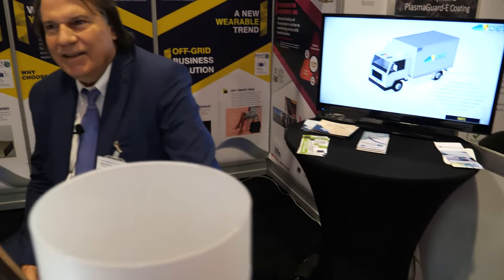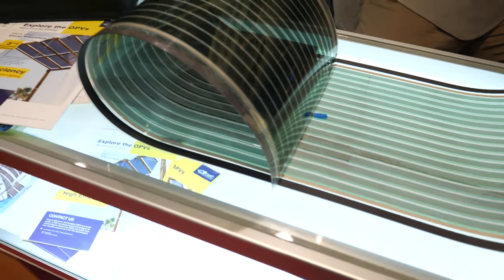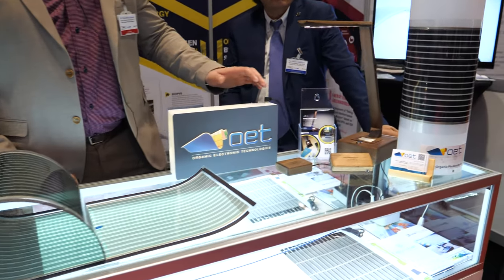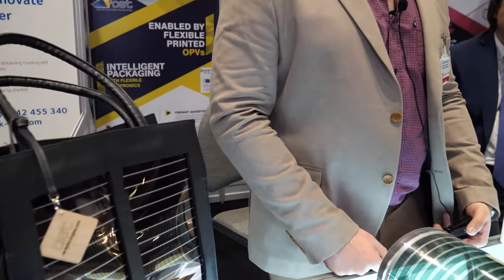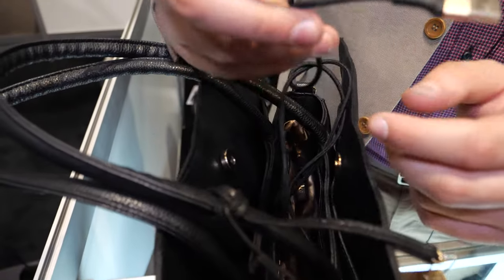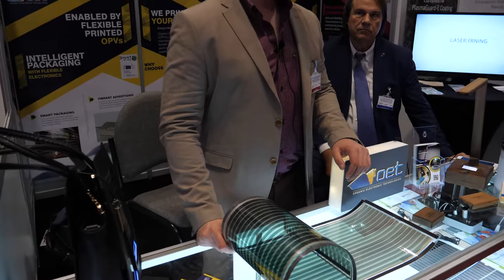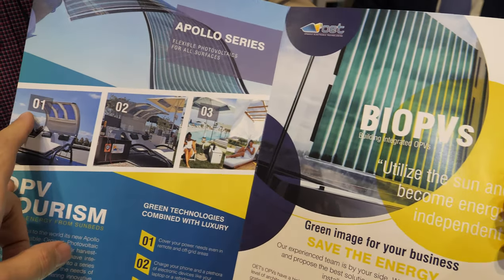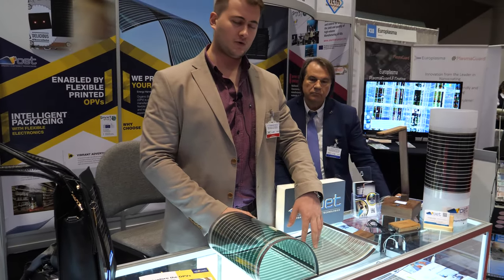Nanotexnology and OET Booth Interview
The interviewee expresses gratitude for the opportunity to film with friends and colleagues in Greece during the previous summer. Nikolas confirms the success of the videos and promotes the upcoming nanotechnology conference in Thessaloniki touting it as the premier event in Europe for networking and learning.

The focus then shifts to Rasmus VAR Lamas, a product developer for IOT, who introduces the company's latest product—a fully blended organic solar cell boasting over six percent efficiency. Positioned as world leaders in this technology, the company showcases two products: a smart workspace with remote power accessibility through organic solar cells and a smart bag that harvests energy from indoor or outdoor light sources, featuring a light strip for night illumination and an NFC tag for personal or business information.

The interviewer inquires about the ubiquity of such technology in buildings worldwide. Rasmus expresses the hope that in the upcoming years, the technology will be integrated into every building, enhancing energy efficiency. The interview then delves into specific products exhibited at the Nanotechnology 2019 event, including a solar sunbed designed to power a small fridge, a power parasol, and other innovative items aimed at utilizing solar energy for practical purposes.

Addressing the readiness for mass production, Rasmus confidently asserts that the company is prepared and constantly exploring opportunities for expansion. The interview provides insight into the cutting-edge applications of nanotechnology, emphasizing its potential impact on energy efficiency and daily life. The interviewee's enthusiasm and confidence suggest a positive outlook for the future integration of these technologies into various aspects of our lives.